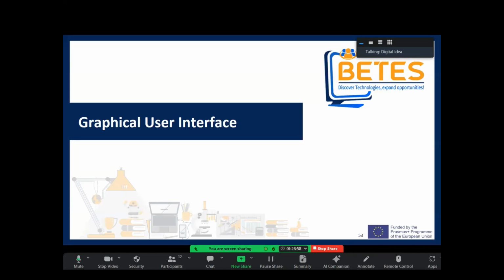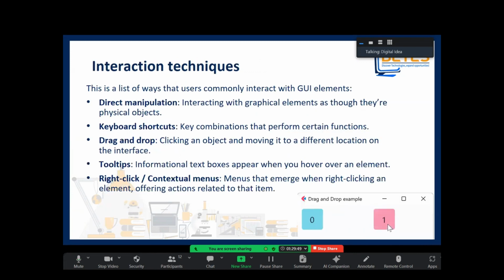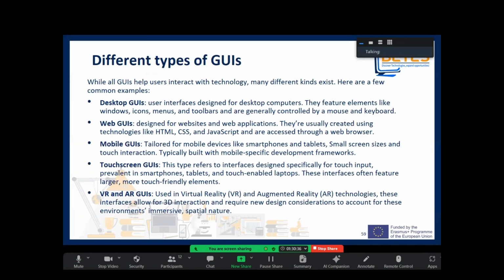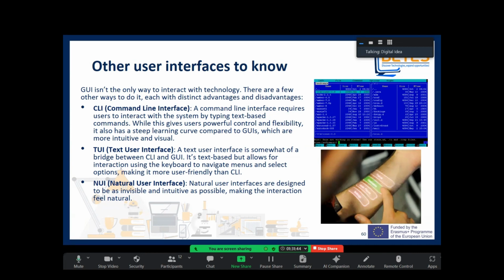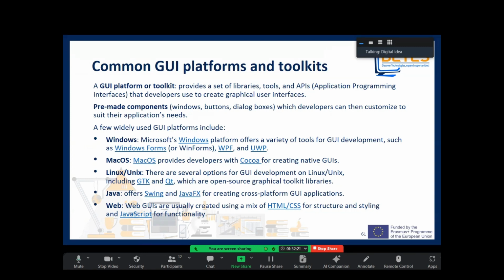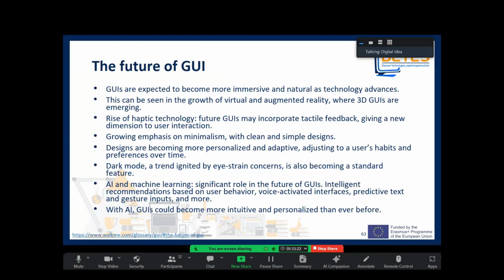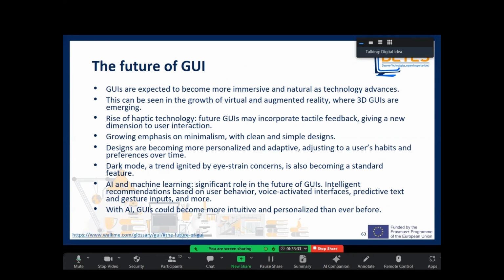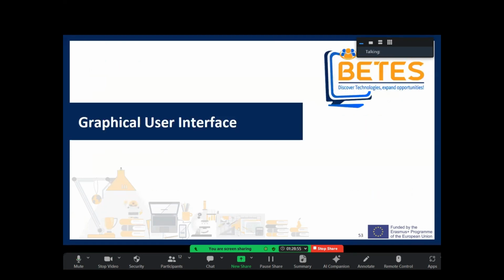BETES - Augmented and Virtual Reality bootcamp: Graphical User Interface 16/02/2024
Hosted by Digital Idea